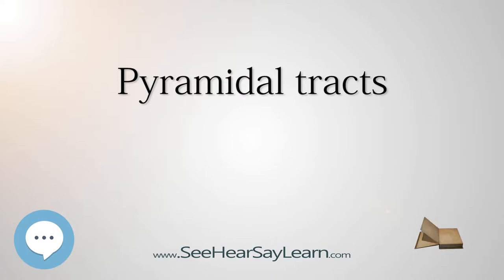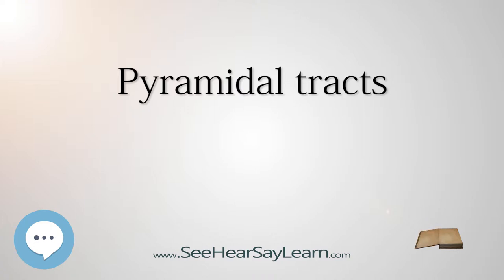Pyramidal tracts - Know It ALL 🔊✅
This video is about "Pyramidal tracts". This video series is something special. We're fully delving into all things everything. This breaks from merely pronouncing and discussing and goes further to deeply understand words and ideas.